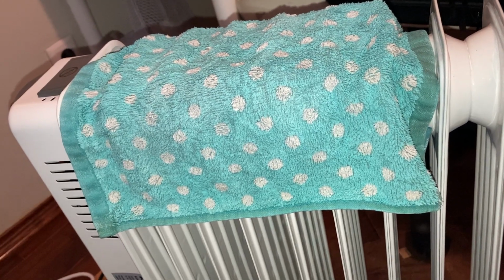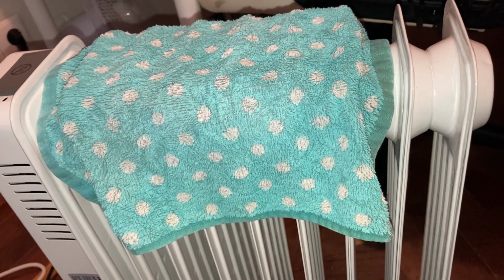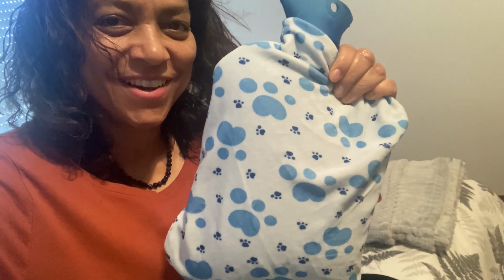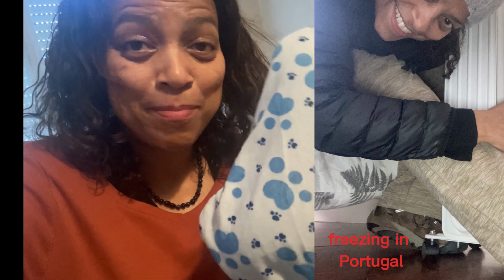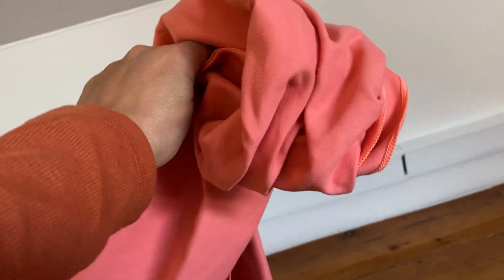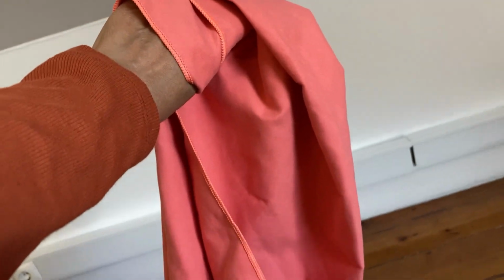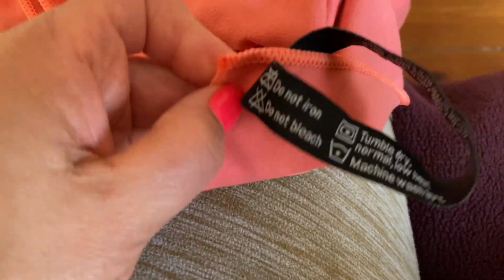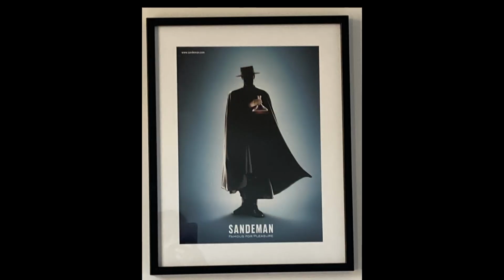Five Must Haves for Budget Travel (plus the most beautiful hostel I have ever seen!)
Are you a budget traveler? Do you stay in hostels or guesthouses? Me too!! Well, here are five things that I think are necessary to make the experience more enjoyable.

Eye mask
Laundry sheets
Hot water bottle
Quick drying towel

Stick around to the end where I show you my favorite hostel in the world!
Sound Effect by olenchic from Pixabay.

Welcome! My name is Laura and my channel is for women who feel like life is passing them by!  Look, sis, you are not too old and it is not too late! Follow me as we learn how to reinvent ourselves and find joy, confidence and fulfillment through adventure, mindset shifts, travel and living authentically. Just remember, I am not the expert-yet! We are doing this together!